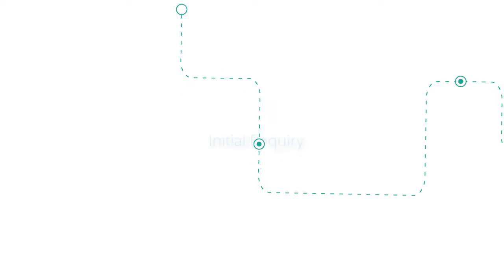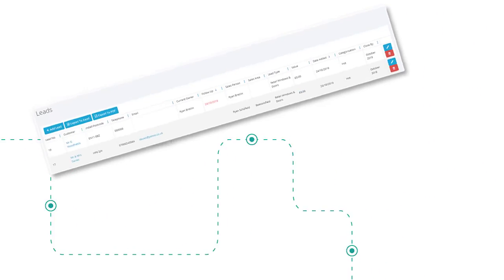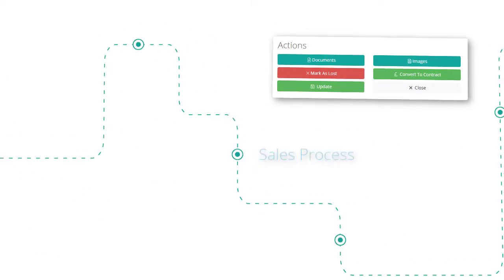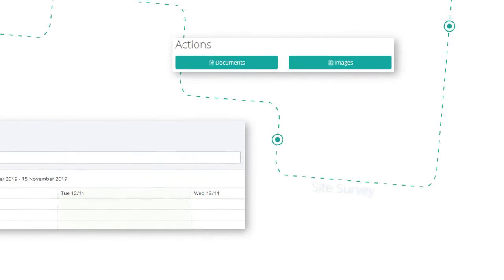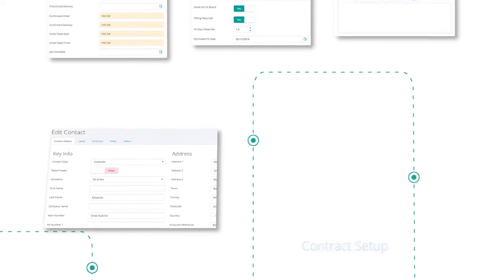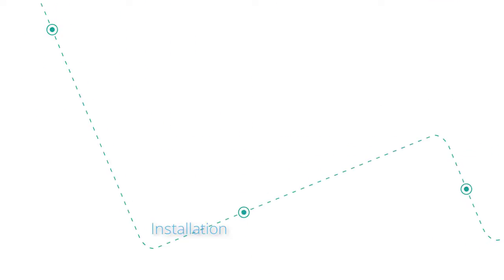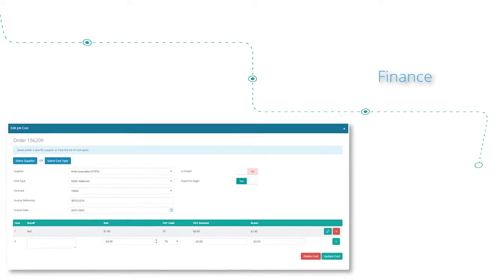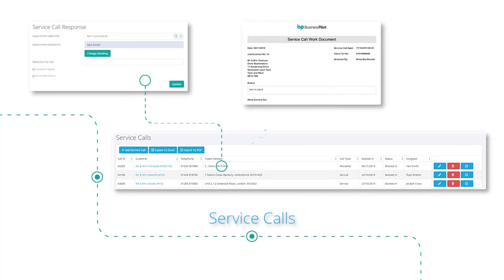Your Customer Journey Covered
Welcome to Business Pilot, where we have your entire customer journey covered

From initial enquiry, through sales and all the way into contract.Now you can see every detail in one place, uploading key information, documents and media files. Set follow-ups and when a job is sold, move it to operations seamlessly.

It's easy to schedule individuals or teams using the diary or interactive schedule board. Business Pilot allows you to manage every aspect of the job, including installation. We even have an App for your installers!

Finance management and even service calls, are all managed within the same system, giving you a full 360 degree view of your business from beginning to end.

Try Business Pilot for Free and see how it can help your business.